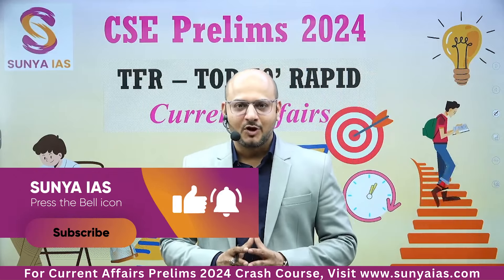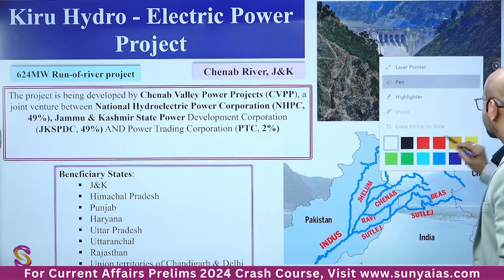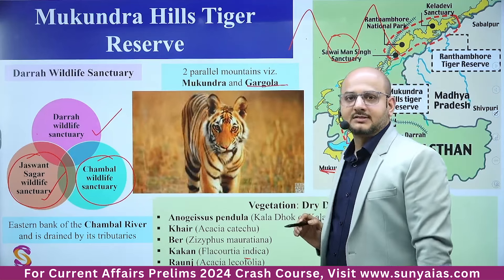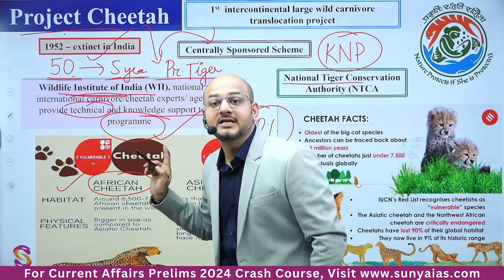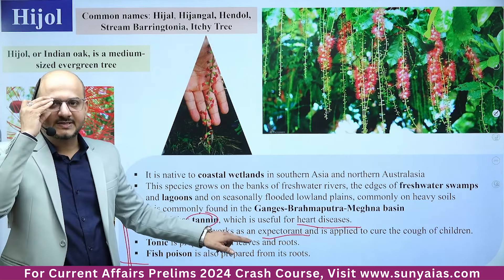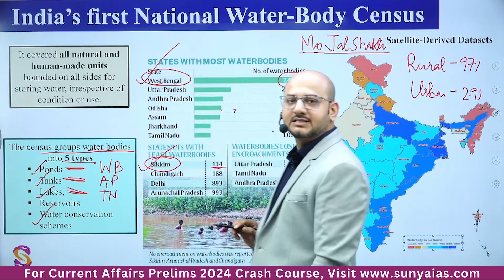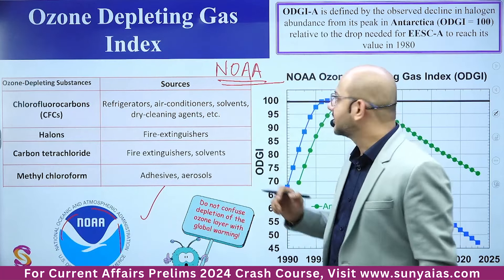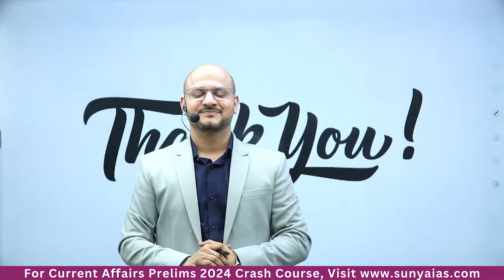L3 | May'23 | Environment | Top 50 Rapid (TFR) Current Affairs | UPSC CSE | SunyaIAS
Welcome to Sunya IAS, a trusted source for in-depth analysis of UPSC Static and Current Affairs coverage. Recognizing the significance of current affairs, which has become crucial for UPSC examinations, we are pleased and excited to launch a free initiative - Top 50 Rapid Current Affairs (TFR). Starting from May 2023 Current affairs, we'll cover the 50 most important current affairs topics from each month.

The schedule has been designed covering topics such as economic development, polity, governance, international relations, environment, science and technology, reports, indices, defence, art and culture, government schemes, emerging technologies, and so on. The topics are strategically divided to align with the weightage in the prelims examination and their connection to the static portion.

👉 Today's Topic: Environment

To make your revision effective lectures are intentionally kept short (around 15-20 minutes) so that you can seamlessly integrate them into your study routine. The January schedule includes coverage for May (Jan 1-5th), June (Jan 11-15th), and July 2023 (Jan 21-25th) Current Affairs, ensuring you efficiently revise three months' worth of important current affairs in just 15 concise lectures.

Students can also join our crash course to gain thorough understanding of current affairs, ensuring you are well-prepared for the upcoming examination.

1. Notes for UPSC CSE 2024
2. Prelims Test Series 2024